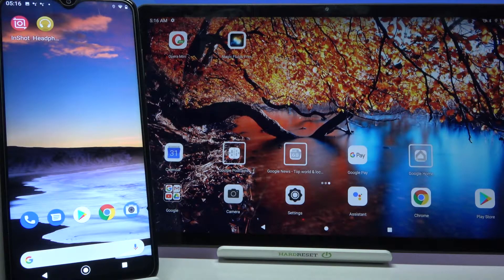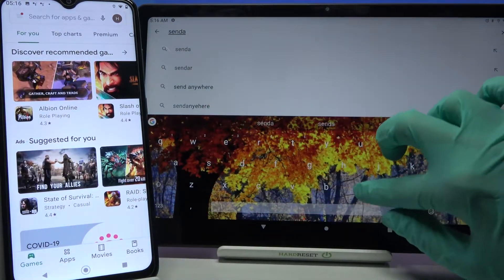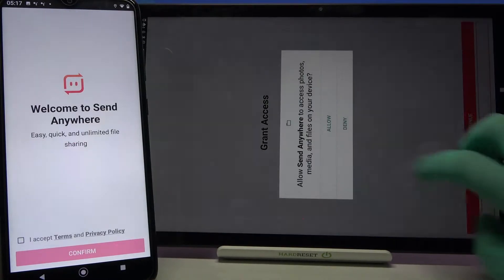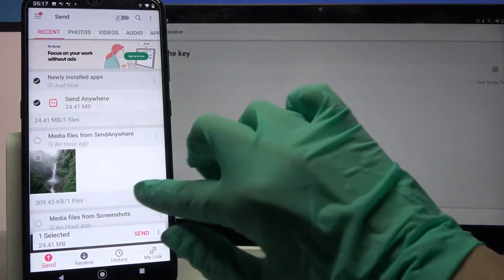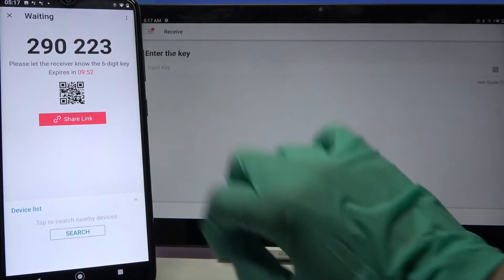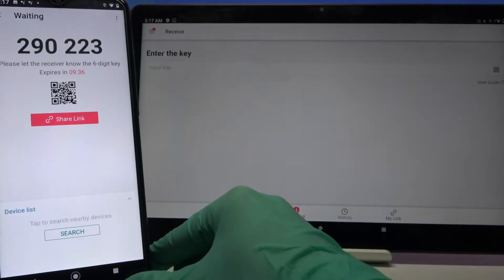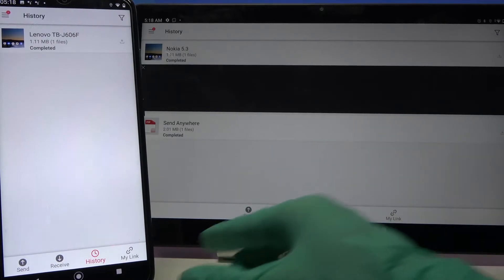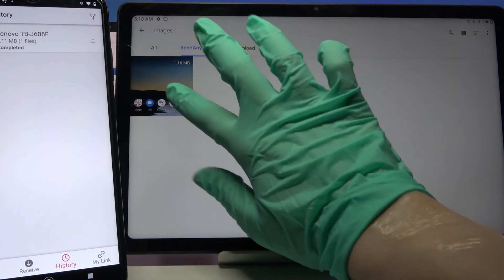How to Transfer Data from Android Smartphone to LENOVO Tab P11 – Move Data by Send Anywhere App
More info about LENOVO tab P11:
If you wish to transfer files from your Android device to your LENOVO tab P11, we can suggest you use the video tutorial above on how to do that. Our specialist presents how to install and download Send Anywhere app on both devices - an app that allows users to transfer data wirelessly. Follow the instructions to send files to your LENOVO tab P11 without any issues!

How to transfer data from Android smartphone to LENOVO tab P11? How to send data from Android smartphone to LENOVO tab P11? How to transfer files from Android smartphone to LENOVO tab P11? How to send files from Android smartphone to LENOVO tab P11? How to use Send Anywhere app to transfer files?